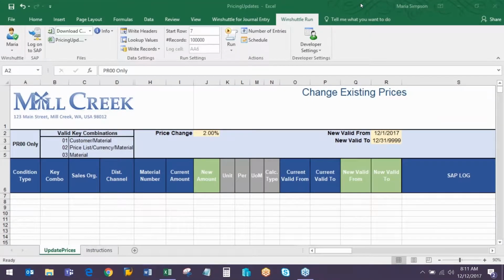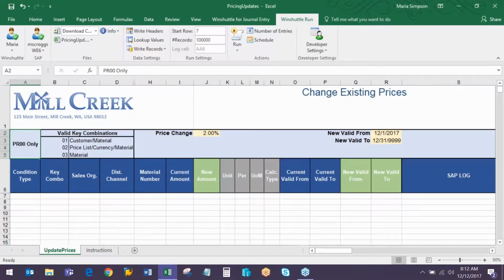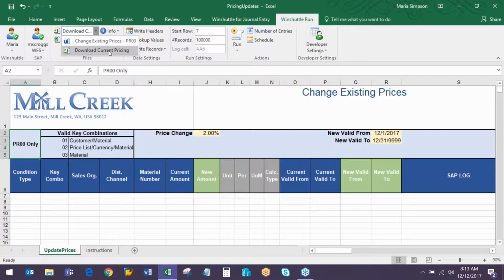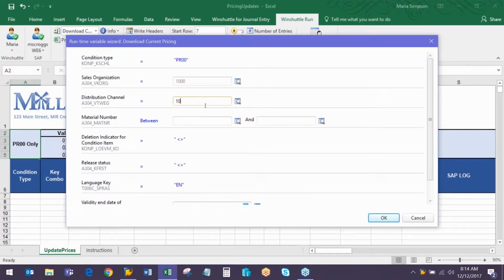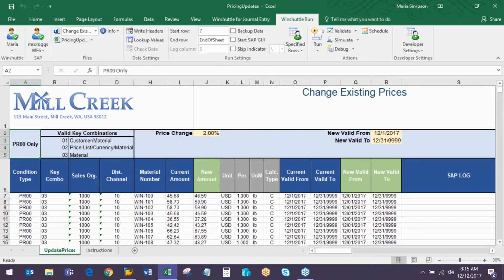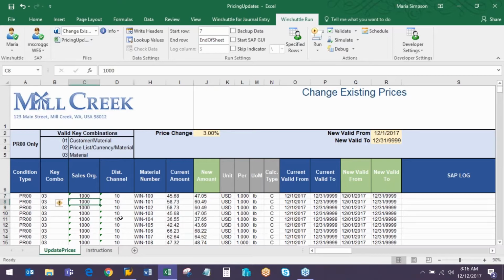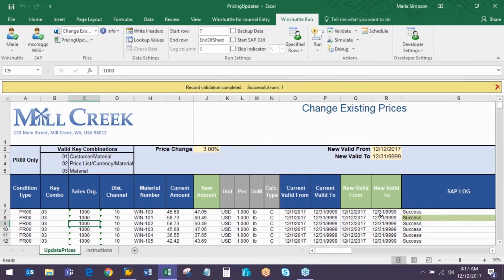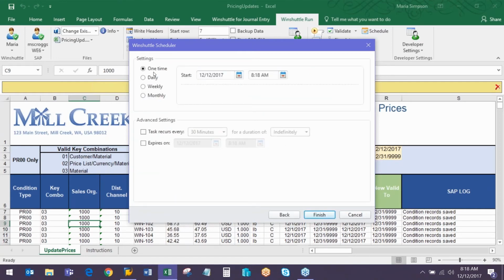Automate SAP Seasonal Pricing Updates Demo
In this short demo, learn how to automate your pricing updates in SAP for flash sales or other time-sensitive prices quickly and easily using Winshuttle.